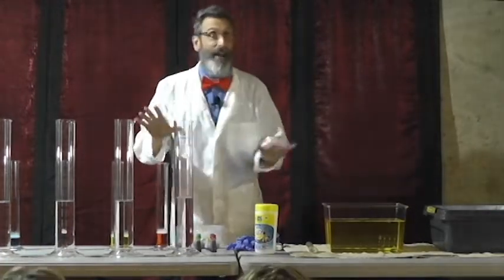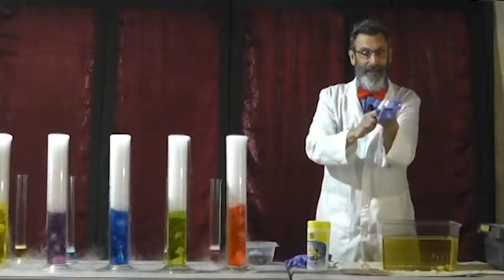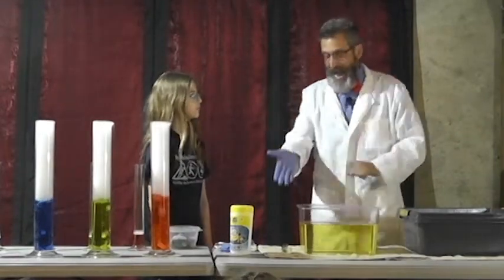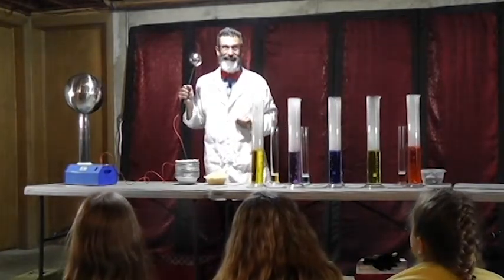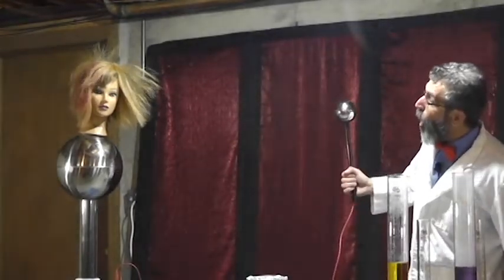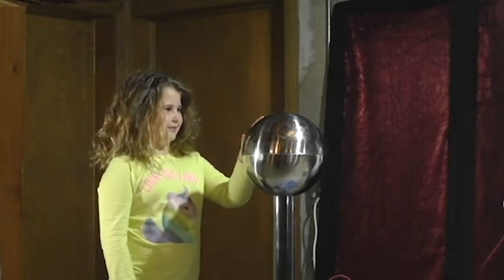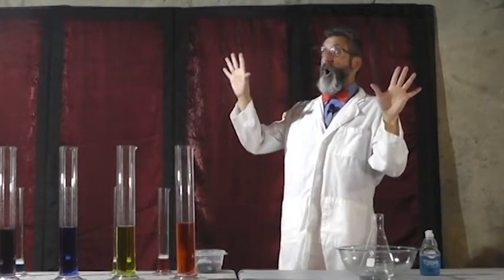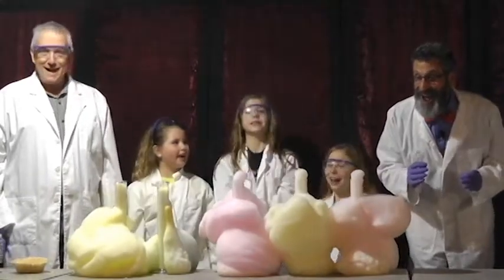Absolute Science's Fantastic Foam Show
You'll watch the invisible become visible, see our hair-raising VanDeGraf Generator, and learn the chemical secret of our fabulous Fantastic Foam in the super special scien-tastic show!